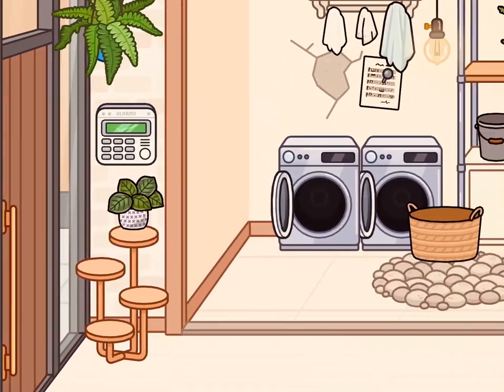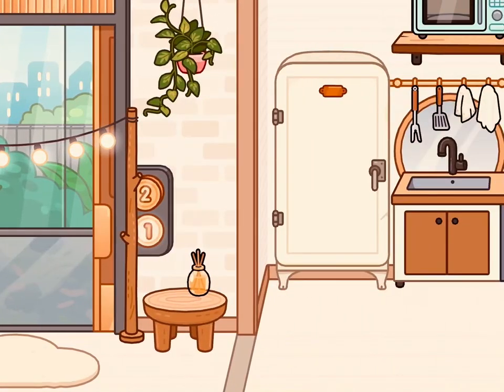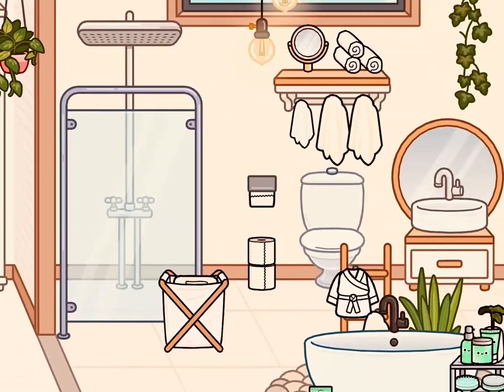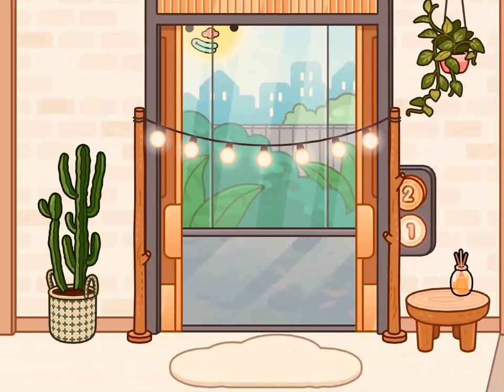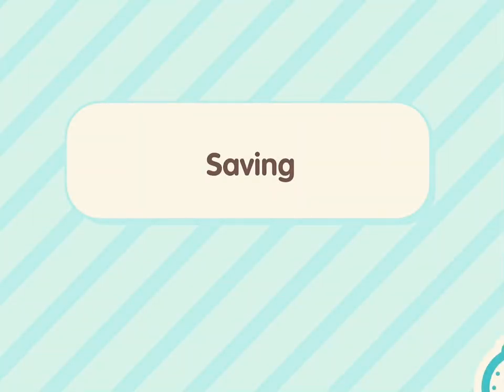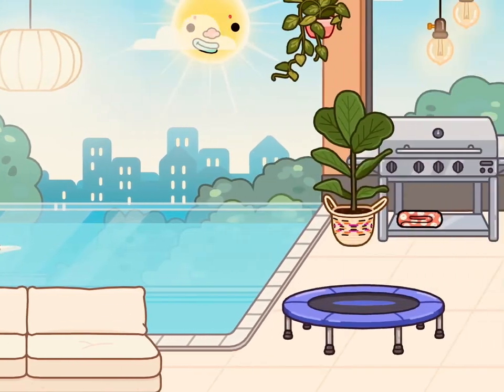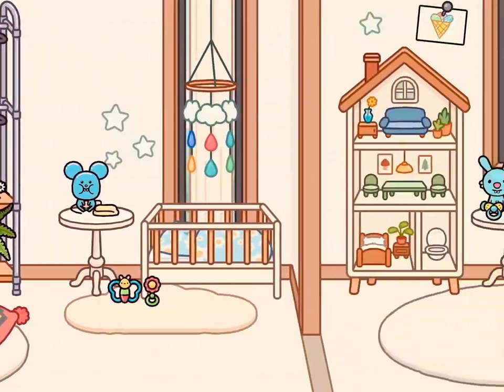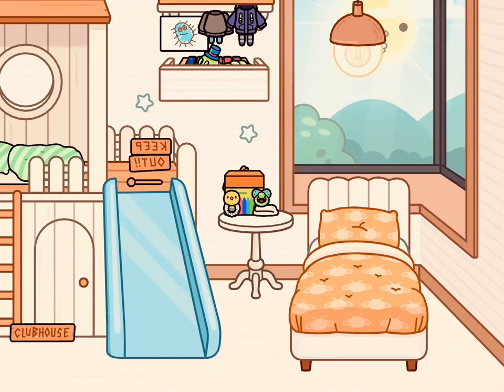updated toca boca house tour!